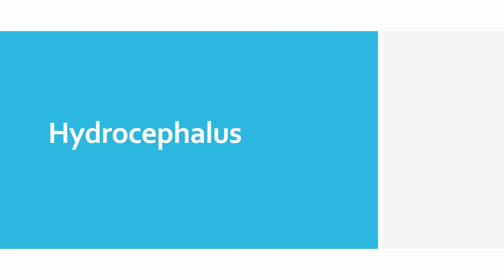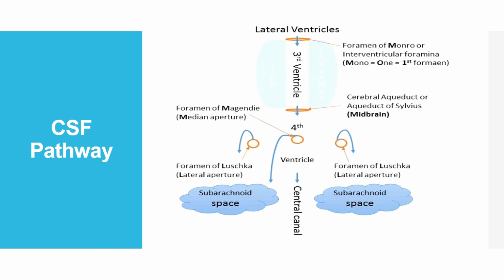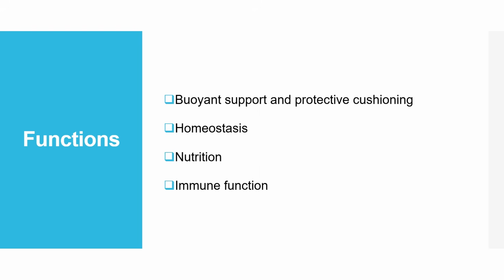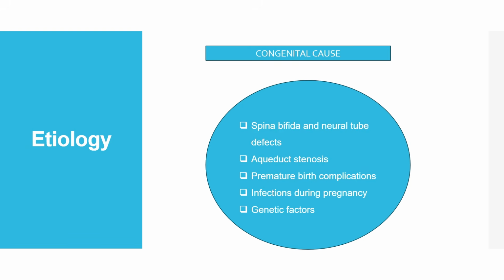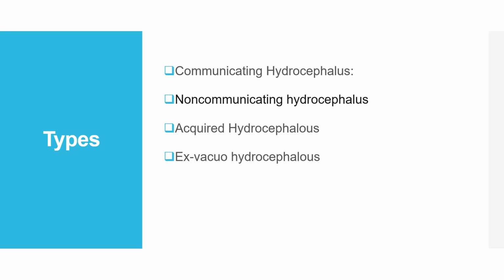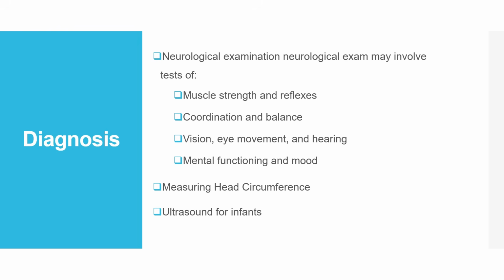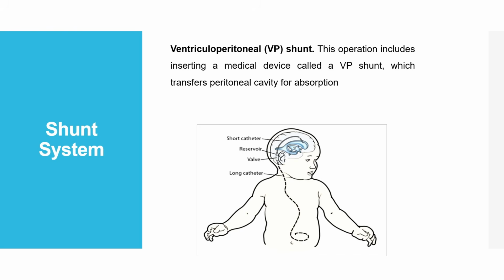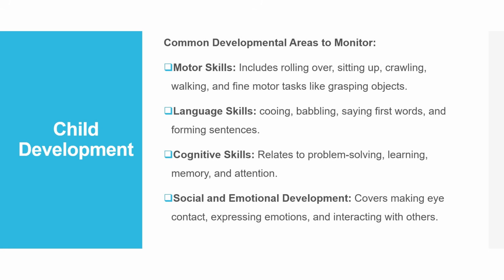Hydrocephalus Explained | Causes, Symptoms, Diagnosis & Treatment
In this video, we discuss Hydrocephalus in a simple and easy-to-understand manner. Learn about the pathophysiology, causes, types, clinical features, diagnosis, complications, and treatment options of hydrocephalus. This lecture is useful for medical students, nursing students, healthcare professionals, and anyone interested in neurology.

📌 Topics Covered:
✔ What is Hydrocephalus?
✔ CSF Physiology
✔ Causes and Risk Factors
✔ Communicating vs Non-Communicating Hydrocephalus
✔ Clinical Features in Infants and Adults
✔ Diagnostic Investigations
✔ Management and Treatment Options
✔ Prognosis and Long-Term Outcomes

🎓 Ideal for MBBS, BSc Nursing, GNM, Post Basic Nursing, Allied Health Sciences, and competitive exam preparation.